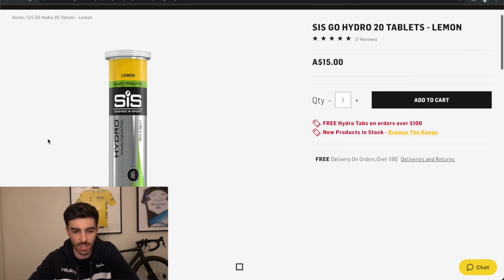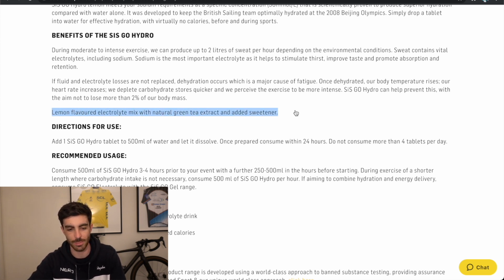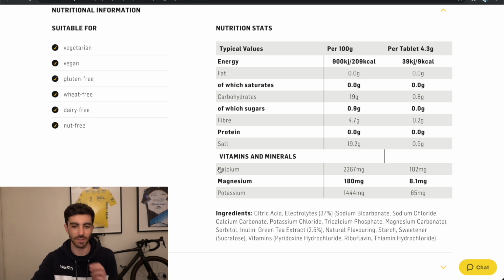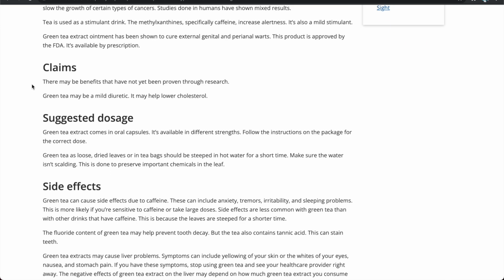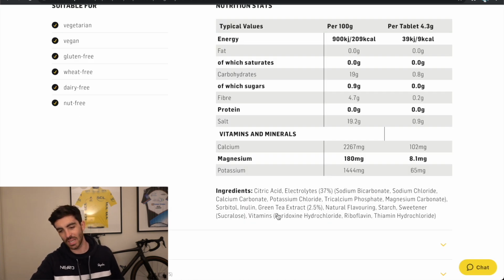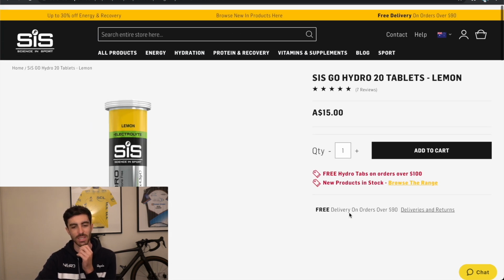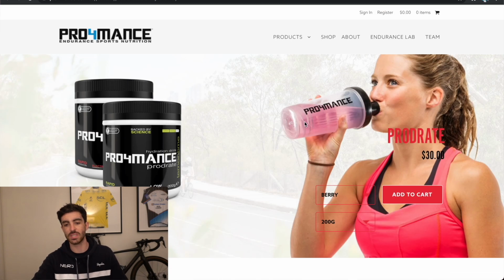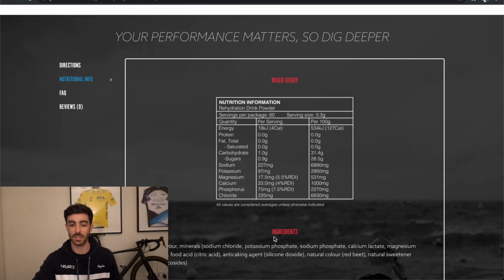SiS Electrolytes: Green Tea Extract & B Vitamins... why???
My thoughts on the SiS Go Hyrdo electrolytes, and my current electrolyte product of choice.